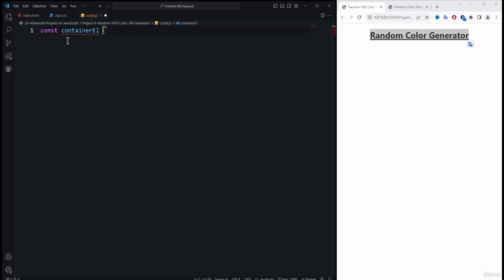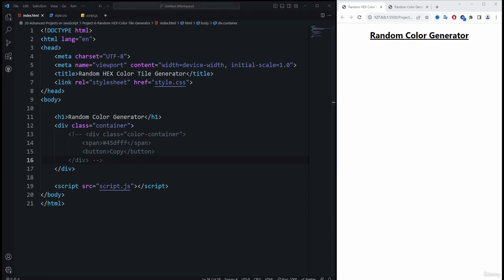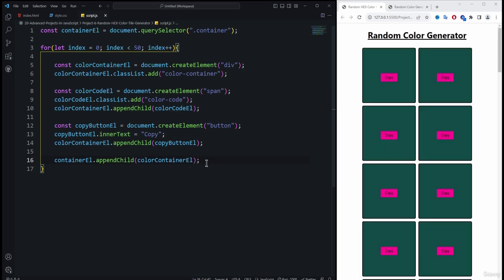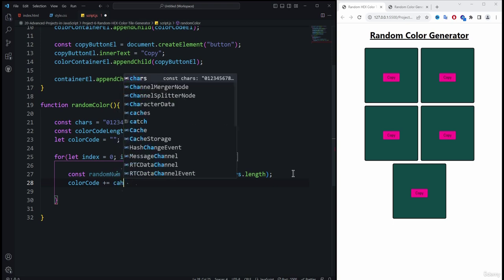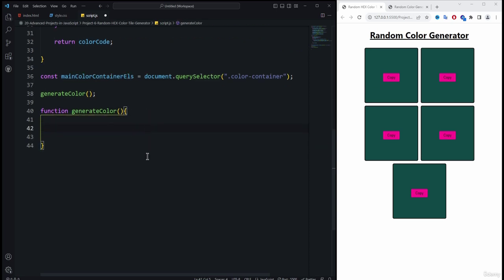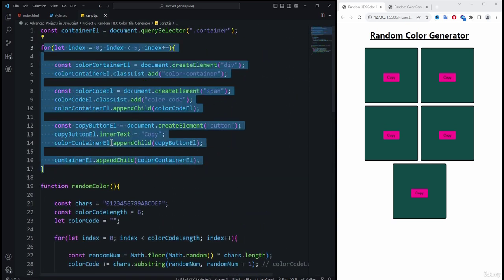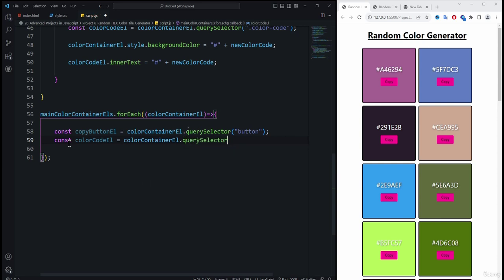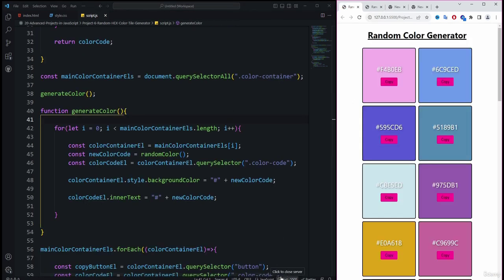JS of random HEX color card generator